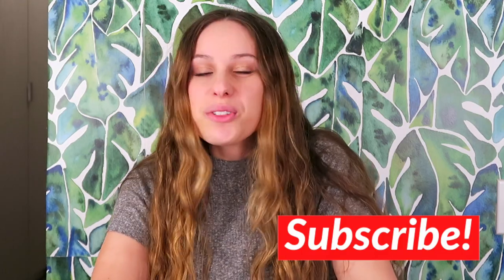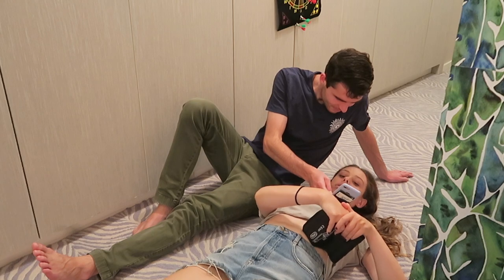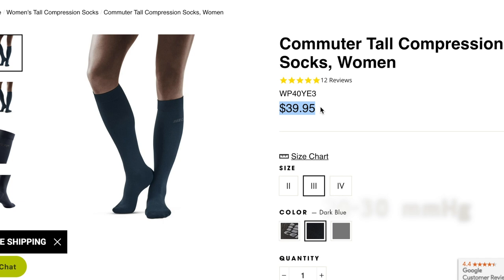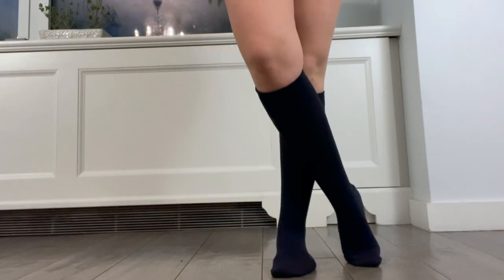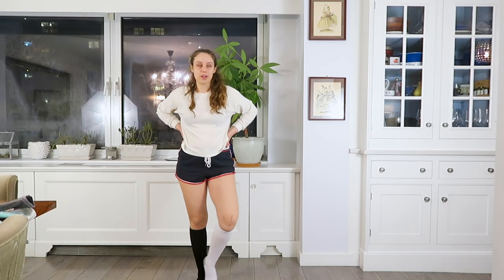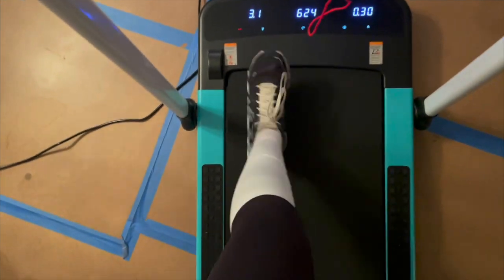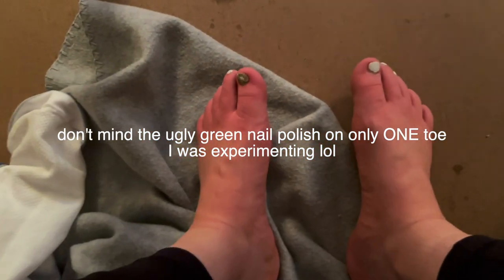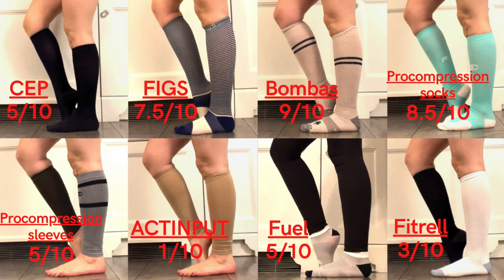COMPRESSION SOCKS for BLOOD POOLING & swelling | expensive vs cheap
COMPRESSION SOCKS can be so helpful for swelling, blood pooling, and pain. In this video, I try on and review cheap and expensive compression socks for blood pooling and determine if the expensive ones are worth it! I deal with painful blood pooling as a result of my POTS and dysautonomia, both of which are secondary to hypermobile ehlers-danlos syndrome.